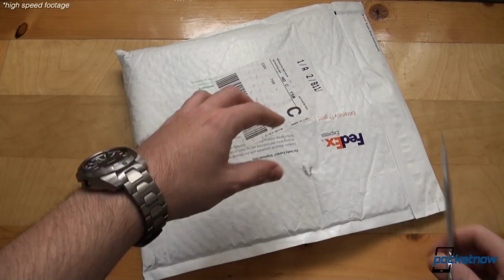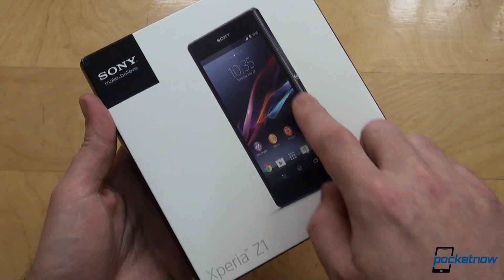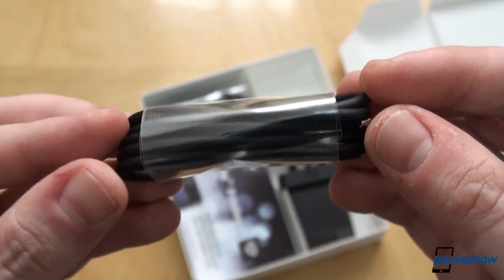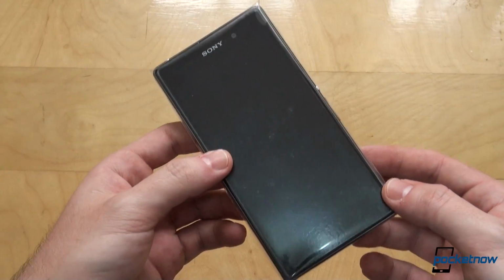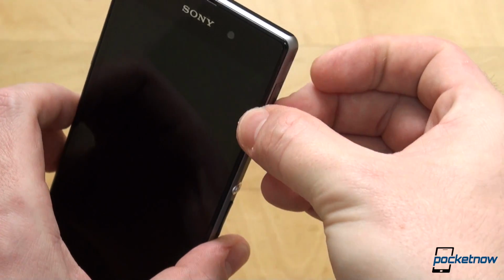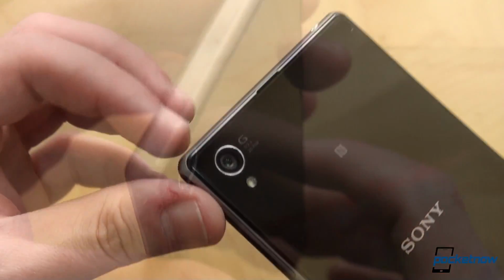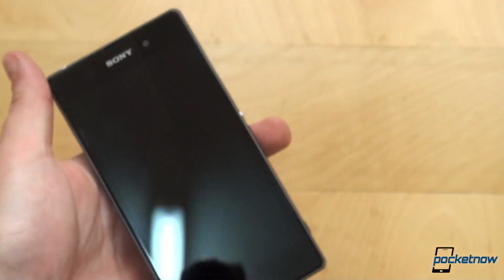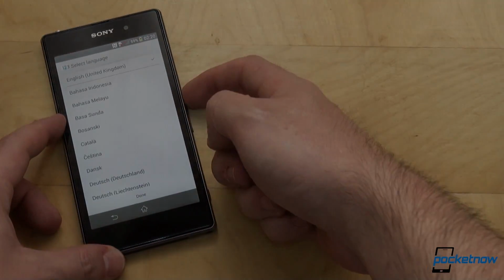Sony Xperia Z1 Unboxing | Pocketnow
It has now landed in our European labs for the full review treatment. We're going to analyze it, compare it, submerge it, and review it. ...but first, we'll have to unbox it, and that's exactly what we're doing in this video, taking a look at what's inside the box, the presentation, bundled accessories, and our first impression, should you decide to go with Sony's flagship, as announced and launched this autumn of 2013. Everything you need is in the video below, so, stay back, relax, and get ready for some first-person unboxing p0rn.